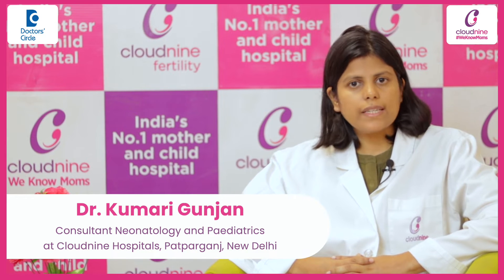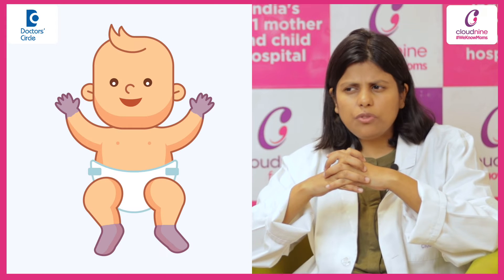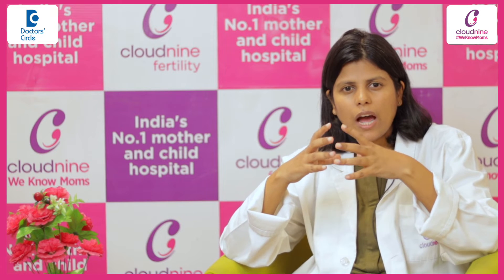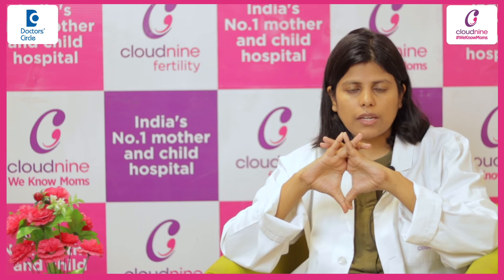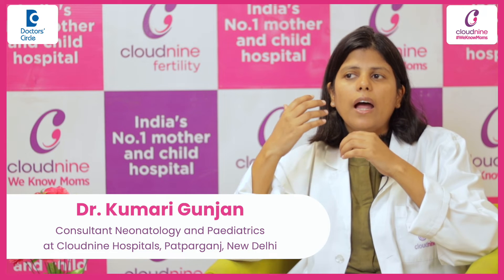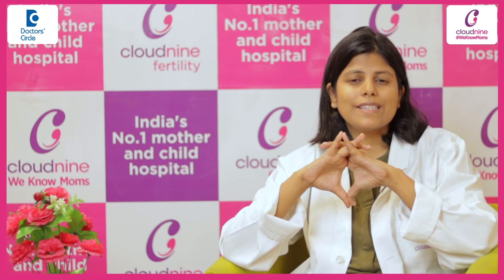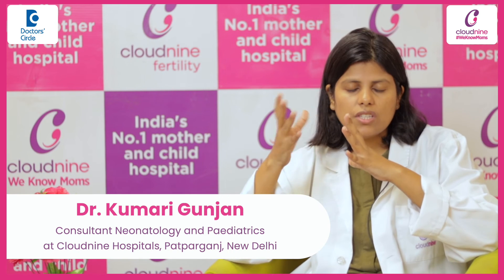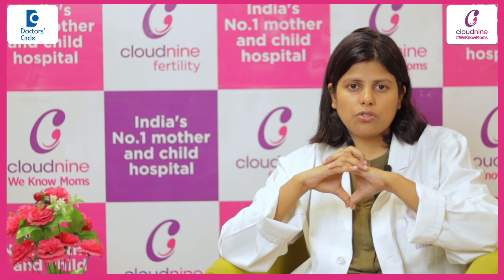Cyanosis or Blue Skin Colour in Newborn Baby-Dr.Kumari Gunjan at Cloudnine Hospitals|Doctors' Circle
Cloudnine Hospitals, Patparganj, New Delhi
Cyanosis of hand and feet is medically known as acrocyanosis and just after few hours of birth. This is a normal finding because baby is in a transition phase and body is trying to basically conserve heat to the core of the body so that vital organs like kidney, brain, heart, lung they are getting the heat and they are compromising the peripheral temperature so that more vital organs are getting heat to basically function well. But after a few hours of birth if you feel that your baby is extremities are dusky that is acrocyanosis is there. That it can be like because of hypothermia. So first of all we have to sort out the temperature by that I mean change the temperature if you're using AC and it is quite chilling then you should turn it off and second thing is that you can increase the layer of the child and maybe you can add a cap mittens socks so that baby is warm. Second thing if you have already rewarmed the child and but still you feel that hands and feet that is extremities they still old on touching or they are still dusky in color. That means that you are dealing with some other serious things like infection, like hypoglycemia and maybe some critical congenital heart disease. These all three conditions are like life-threatening and you should immediately meet your doctor if you have not been able to rewarm your child even after increasing the layer increasing the temperature even after that if this acrocyanosis or bluish discoloration of hand and feet is still there. You should meet your doctor to rule out infection, critical congenital heart disease or hypoglycemia.